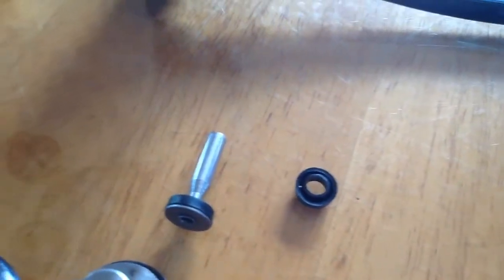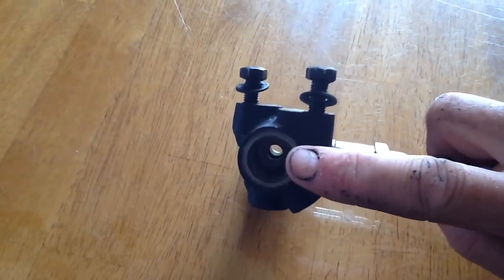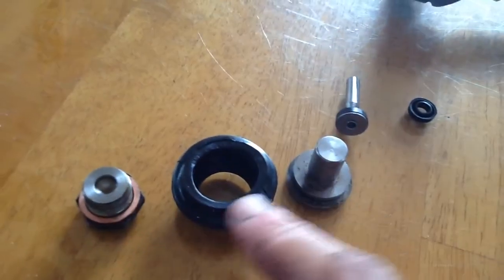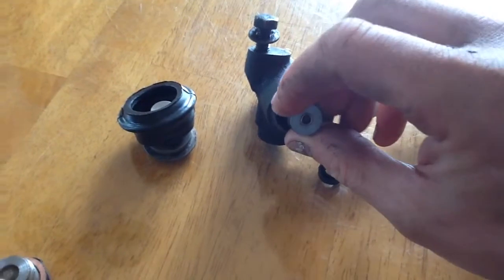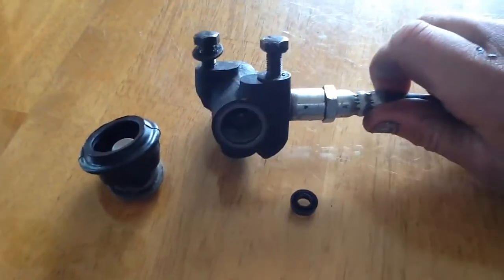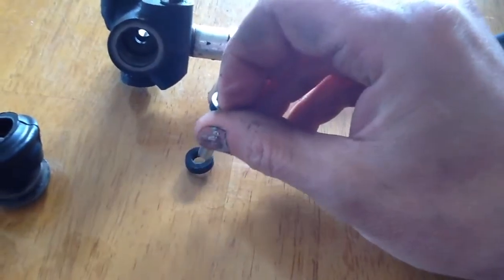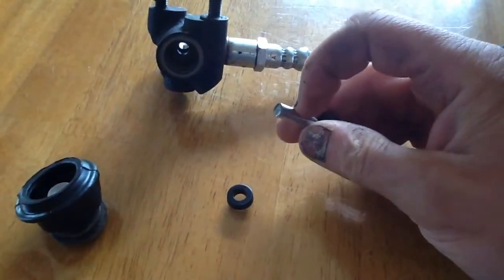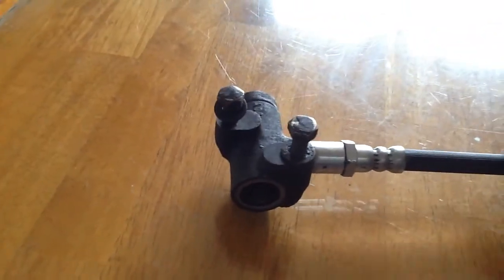Renault rear brake balancer,equaliser,controller,Pt 1 , tear down and leak detection .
Renault rear brake balancer,equaliser,controller , tear down and leak detection .